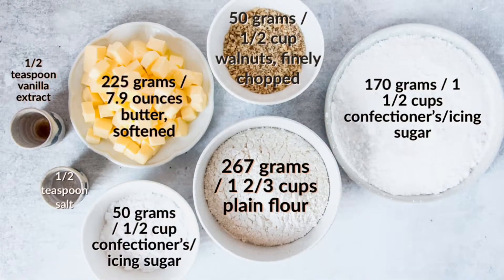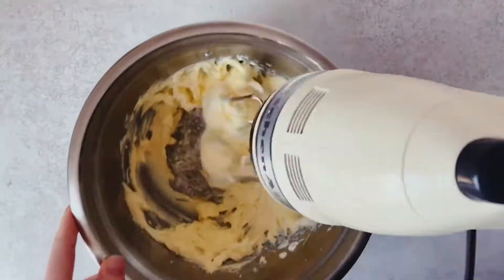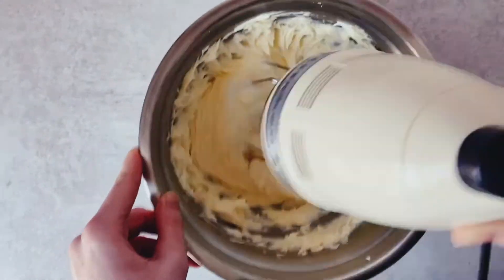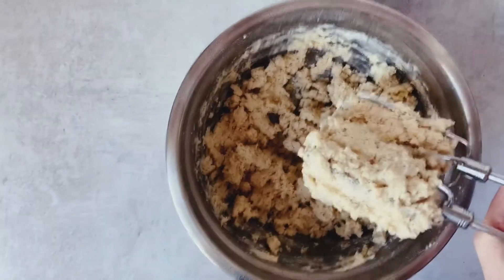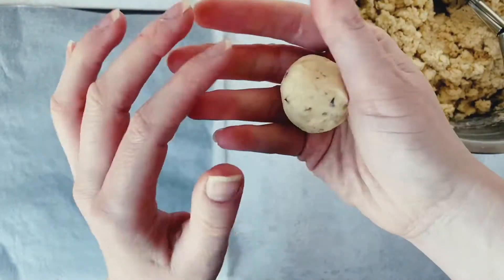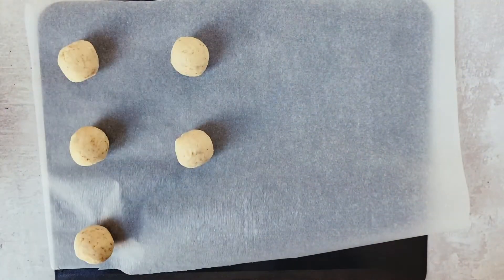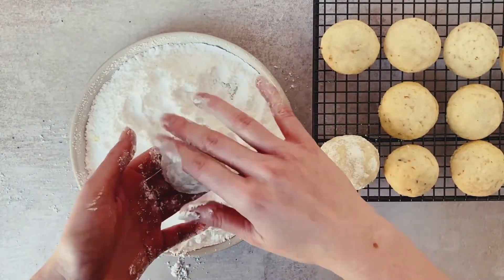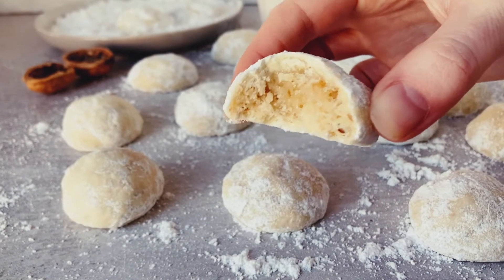How to bake Mexican Butter Cookies | Makes 25 small cookies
This Mexican Butter Cookies recipe results in melt-in-your-mouth bites that come together quickly and have a light and nutty flavor. These are also named Polvorones in Mexico or certain other names in other parts of the world but regardless these are incredible.

Makes 25 small cookies

Ingredients:
225 grams / 7.9 ounces butter, softened
50 grams / ½ cup confectioner’s/icing sugar
½ teaspoon vanilla extract
267 grams / 1 ⅔ cups plain flour
½ teaspoon sea salt
50 grams / ½ cup walnuts, finely chopped
170 grams / 1 ½ cups confectioner’s/icing sugar

Directions:
- Line a baking tray with greaseproof paper and preheat the oven to 200°C/400F.
- Place the softened butter, sugar and vanilla extract in a bowl and beat on medium until light and fluffy, approximately 1 minute with a hand beater.
- Sift in the flour, add the salt and walnuts to the mixture.
- Mix until combined, no dry portions remain in the bowl and the dough is smooth.
- Place in the refrigerator for 5 minutes to lightly chill.
- Remove and take a tablespoon amount, placing into your hand and rolling into a smooth ball, approximately 1 ½ inches in size. If the mixture sticks, return to the refrigerator for a further 5 minutes.
- Place the rolled cookie onto the prepared baking tray and place onto your baking sheet. Repeat with the remaining dough.
- Place in the oven and bake for approximately 10 minutes or slightly brown on the edges.
- Remove and allow to cool on the tray for a few minutes before transferring to the cooling tray.
- For the sugar coating, sift the confectioner’s sugar into a shallow dish and roll each cookie in the confectioner’s sugar carefully while still warm (the buttery sugar will stick to your fingers so it's easiest to place the cookie on the flat side down and rolling the top last, carefully picking up from the base).
- Return the cookie to the cooling rack and repeat the confectioner’s sugar process twice more while allowing each to cool to room temperature.